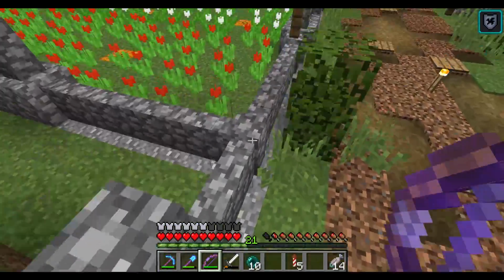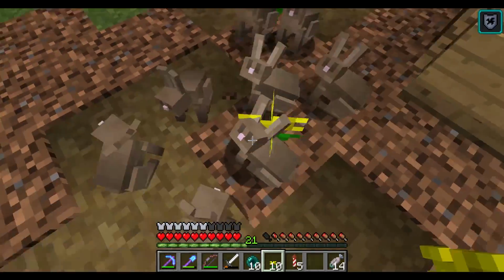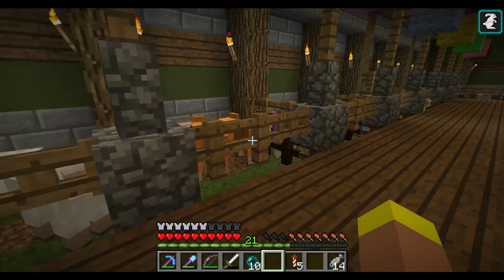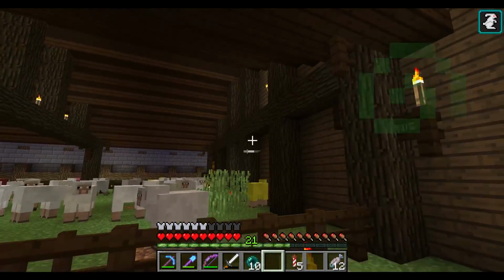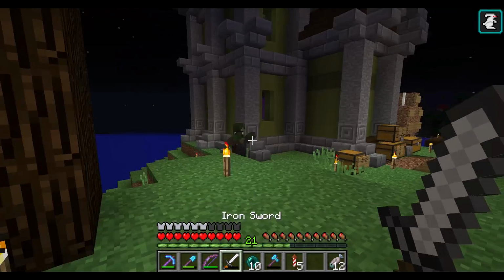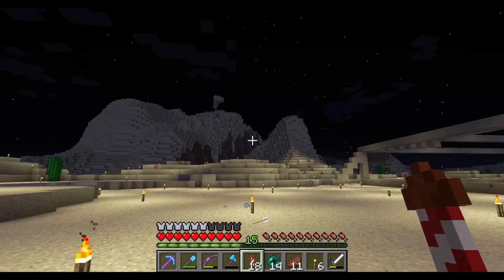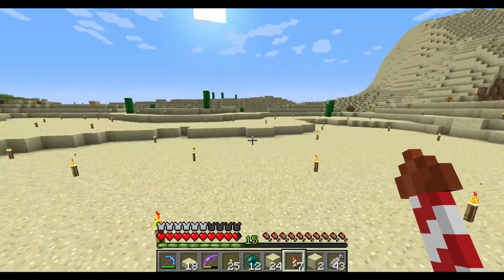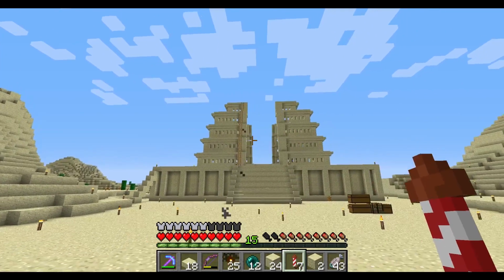Minecraft: JSano Fan Server - S3 - Episode 106 - The Great Llama Temple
After a little update on Farm Town we get started on building the Great Llama Temple!